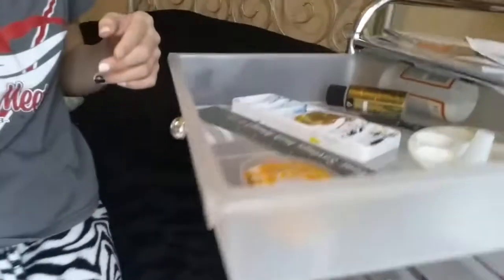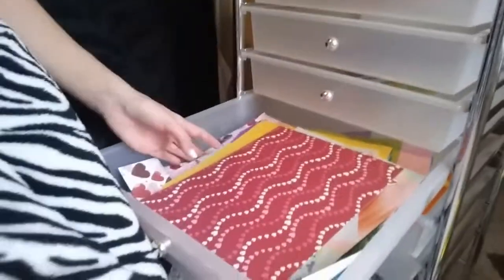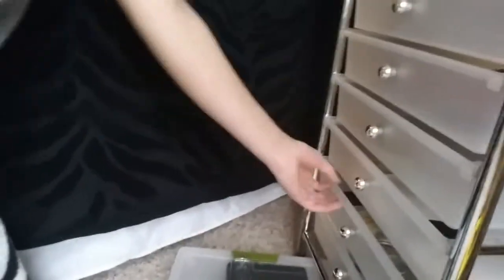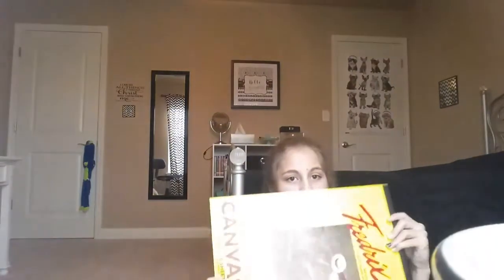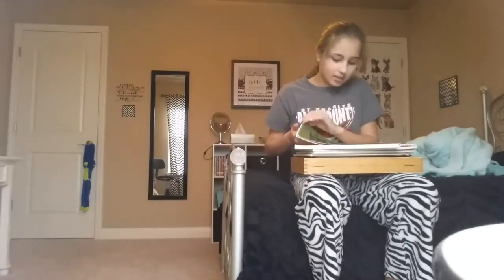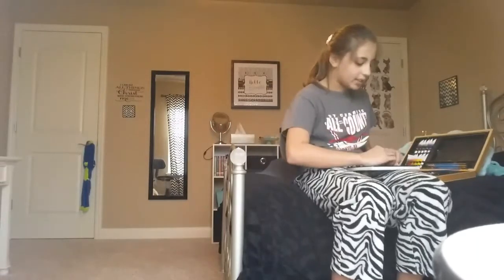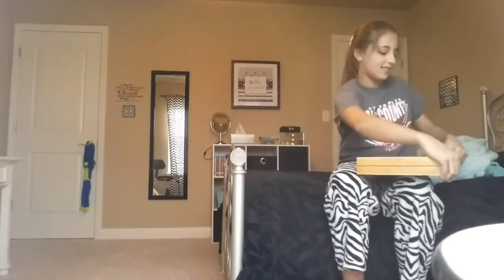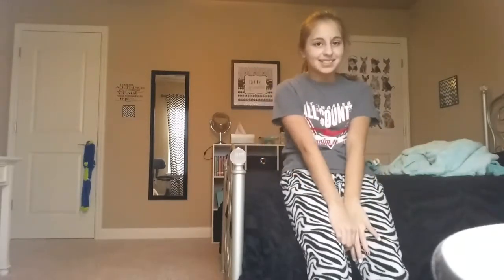What's in my Craft Bin Container!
Hailie shows you all her craft and art items:).  I really appreciate it:).